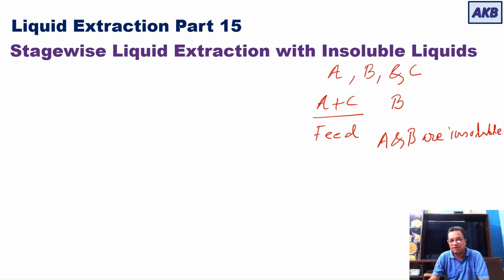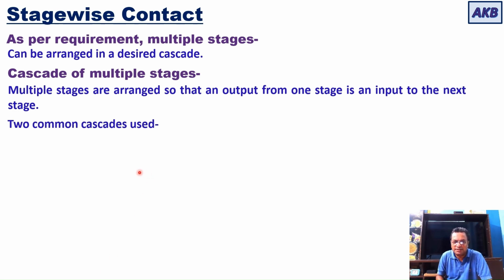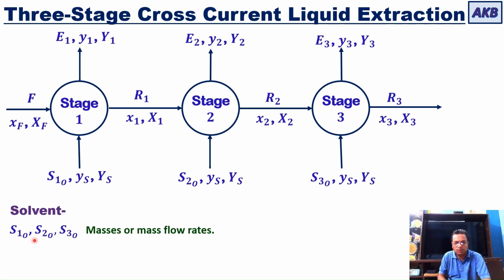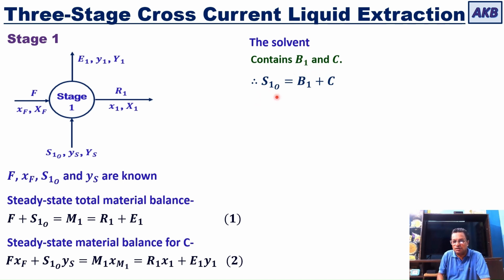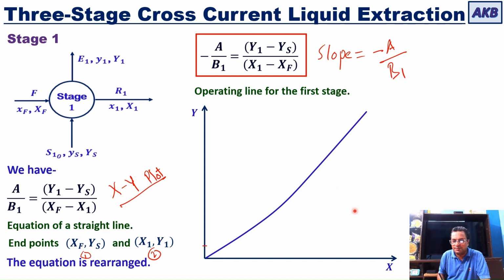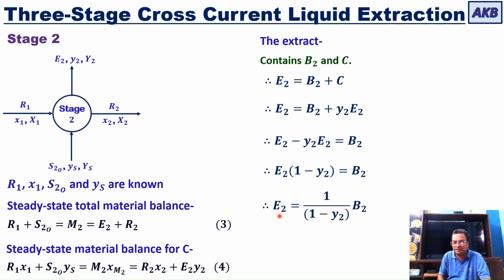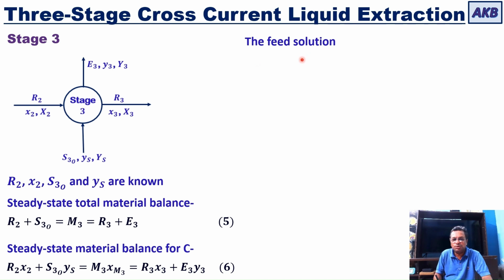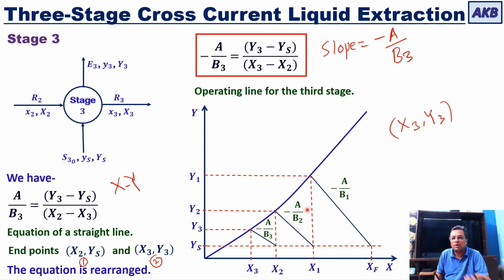Liquid Extraction Part 15 Multistage Cross Current Liquid Extraction (Feed & Solvent not Soluble)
A three-stage cross current liquid extraction where feed solution and solvent are not at all soluble in each other is discussed in this video lecture.
Link to the playlist that contains all my lectures on liquid extraction-